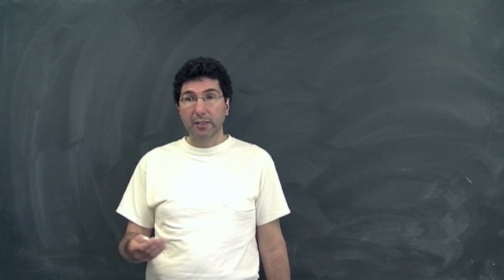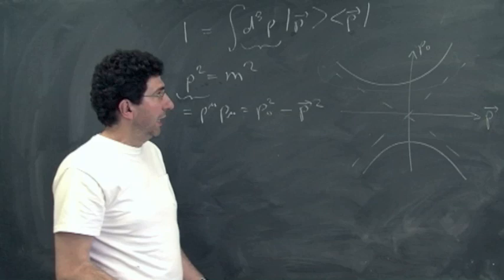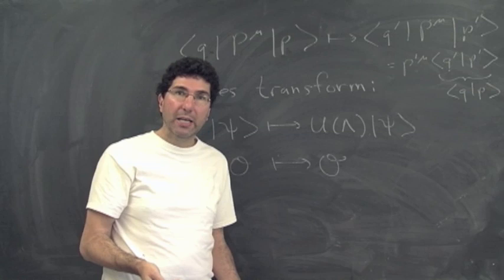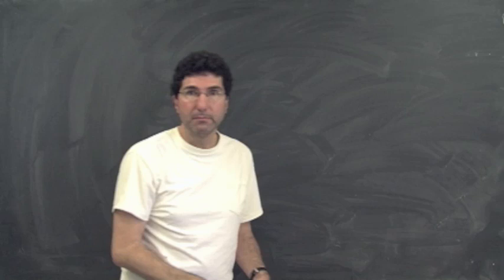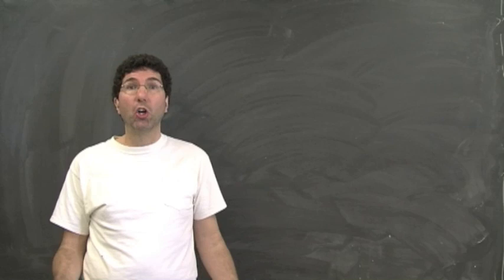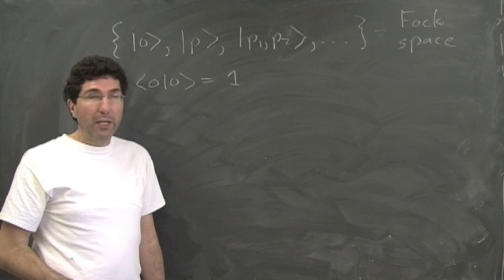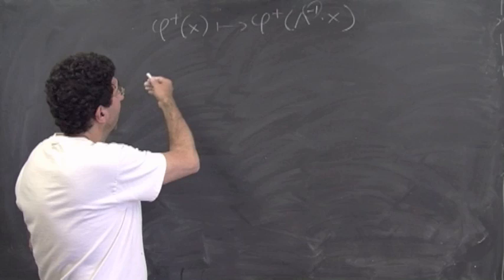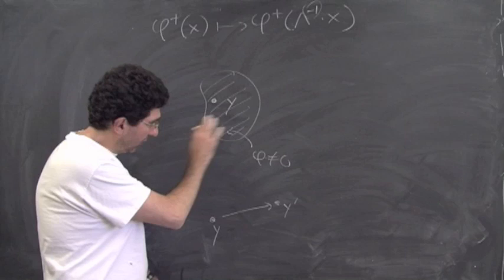Lecture 02 | From Particles to Fields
In this lecture, I introduce states describing any number of particles and define operators acting on these states. I argue that causality requires that the theory be written in terms of "observables," local Hermitian operators that commute at spacelike positions. This leads us to a theory of quantum fields.